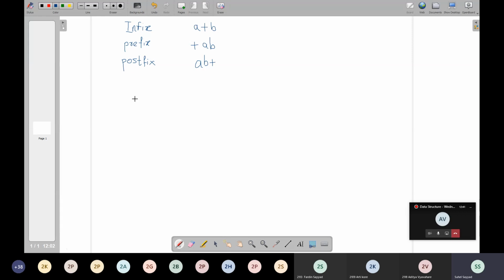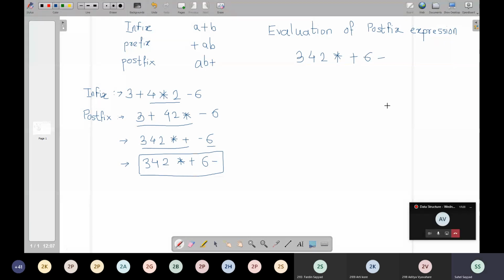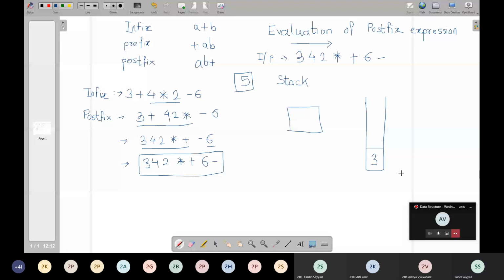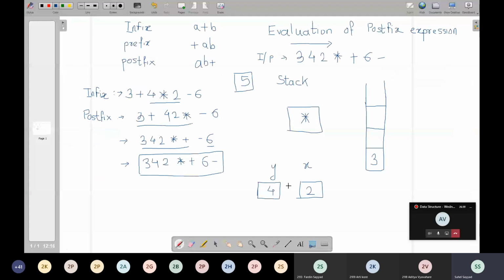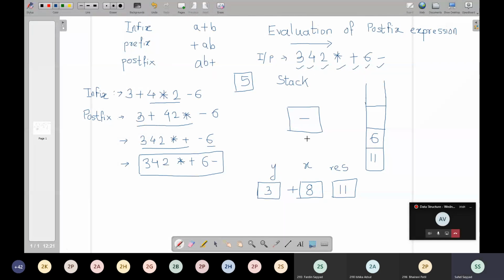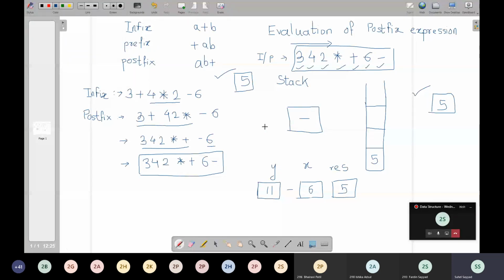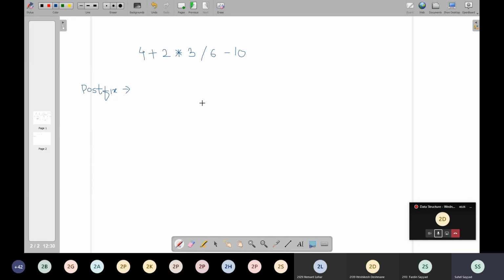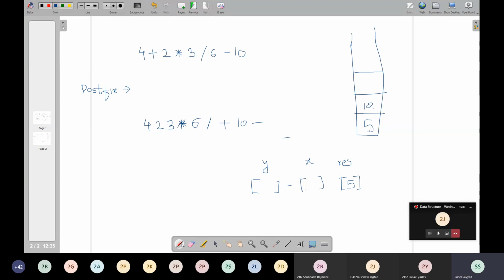Data Structures - Stack and Queue - Video No 12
Evaluation of Postfix expression using stack